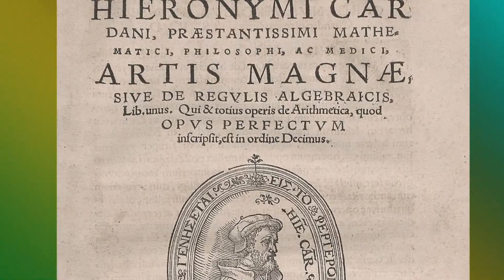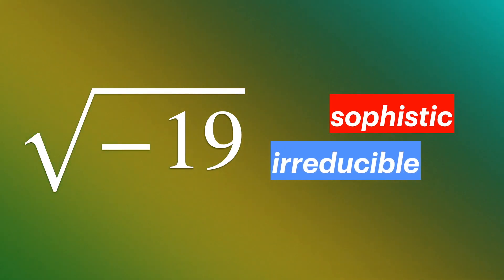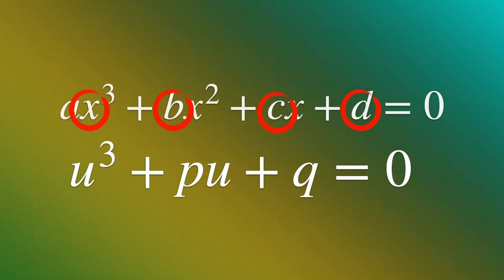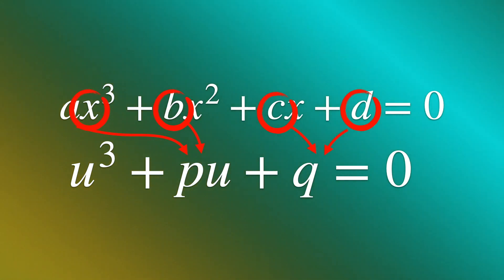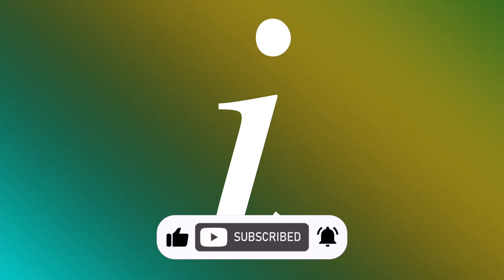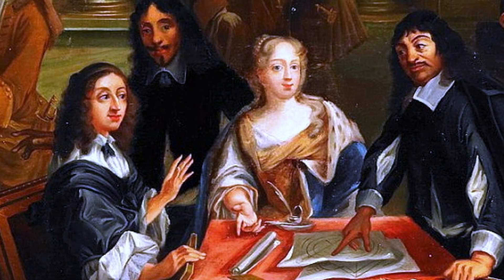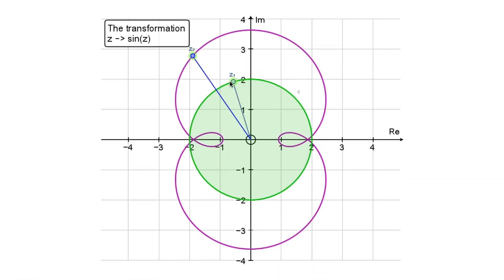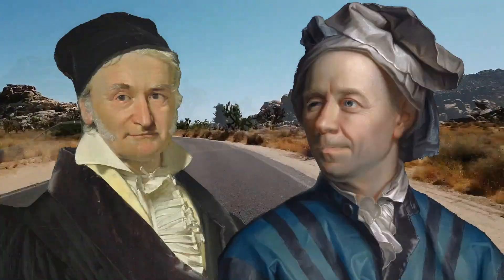The Origins of Imaginary Numbers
🚀 Unlock the mysteries of imaginary numbers with our in-depth journey through history! From Cardano's "Ars Magna" to Euler's groundbreaking work, we delve into the evolution of these mathematical entities. 🌐

🔍 Key Topics Covered:
- Cardano's Cubic Equations: Tracing the origins to 16th-century solutions and the introduction of "sophistic" roots.
- Descartes and Imaginary Numbers: The 17th-century perspective on solutions with square roots of negative numbers.
- Euler's Contributions: Explore Euler's notation \(i\) and his transformative formula, \(e^{i\theta} = \cos(\theta) + i \sin(\theta)\).
- Practical Applications: Immerse yourself in real-world applications, from electrical engineering to quantum mechanics.

🔄 **Depressed Cubic Equations Simplified:**
Understand the elegance of transforming cubic equations, simplifying them into the depressed cubic form \(u^3 + pu + q = 0\).

💡 **Imaginary vs. Complex Numbers:** Debunk the misconception around the term "imaginary" and discover the significance of both real and imaginary parts.

🌐 **Applications in Modern Sciences:** Immerse yourself in the crucial role of imaginary numbers in electrical engineering, AC circuit analysis, quantum mechanics, and more.

👁‍🗨 **Euler's Formula Demystified:**
Get ready for an insightful discussion on its significance.